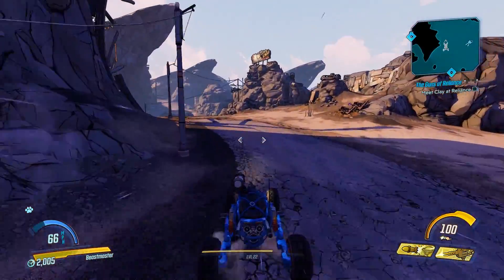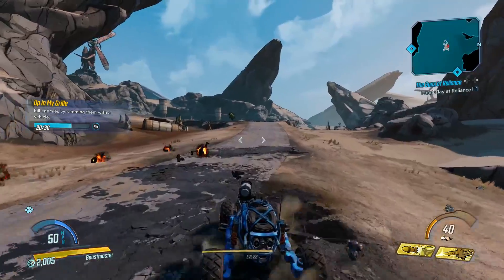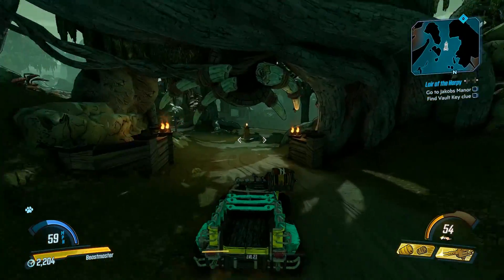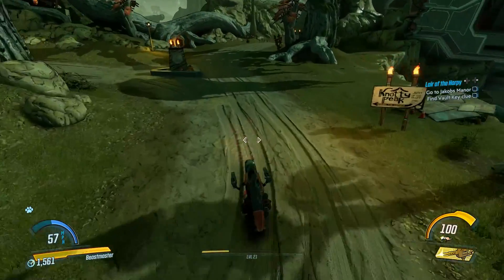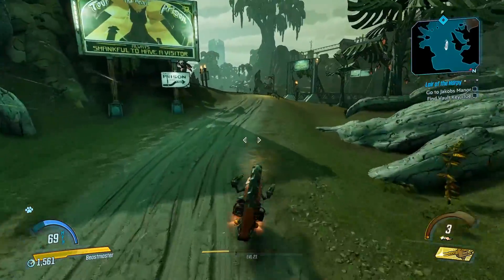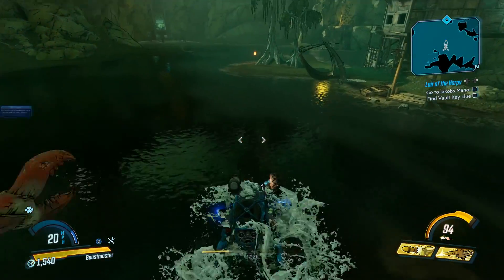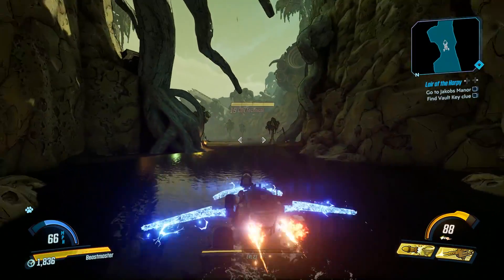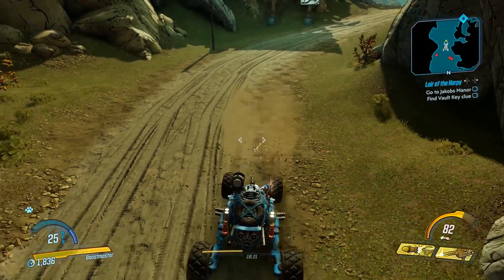How To Get LASER WINGS On Vehicle In Borderlands 3!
Borderlands 3 Gameplay Guide - How to get Laser Wings on your Borderlands 3 vehicle! Today we're showing you how to get the amazing LASER WINGS for your car...but they have one little catch...you'll see :/ Borderlands 3 release date has arrived, and I'm loving the game! Let me know if YOU will hunt down the laser wings in the comments down below!